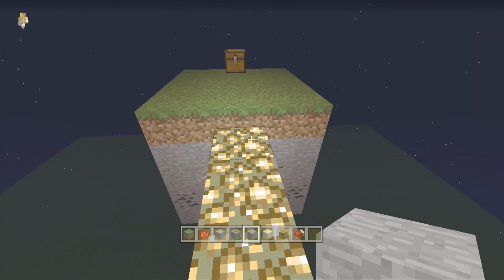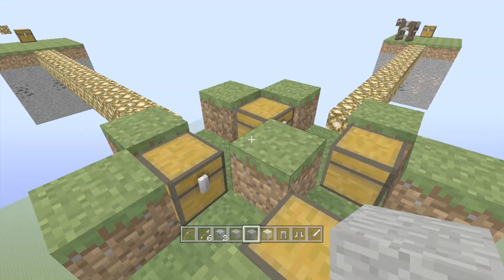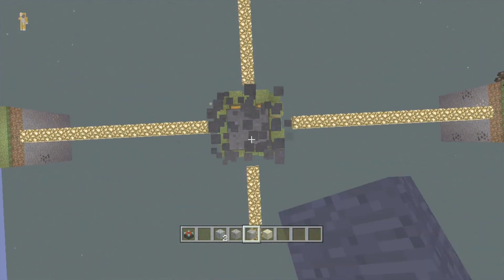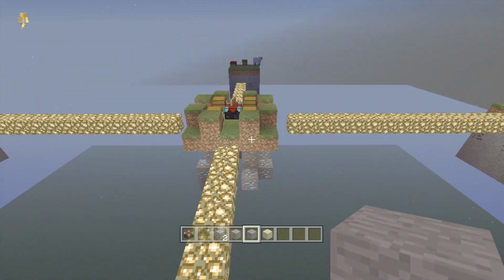Minecraft Xbox 360 + PS3: Sky Block Multiplayer (Sky Wars) Creative Creation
I am live streaming tonight, here is me making the map I shall be playing with you guys.